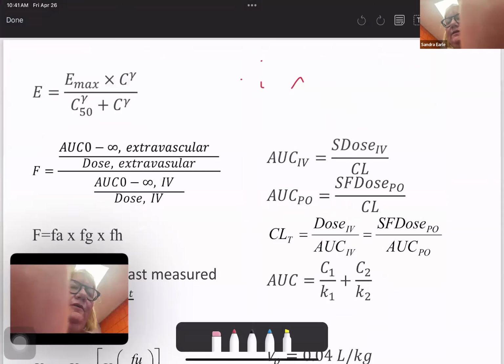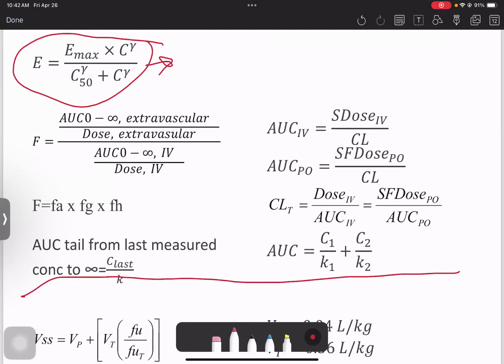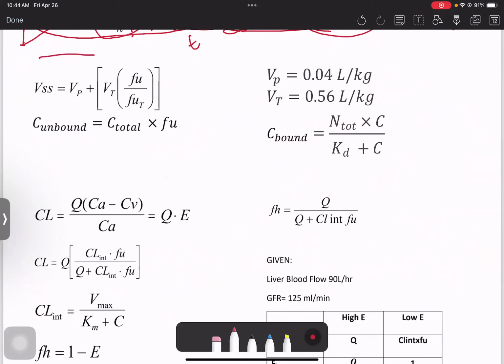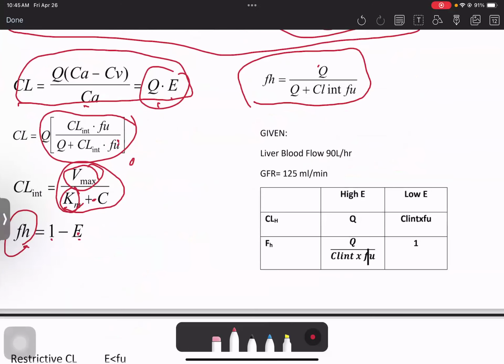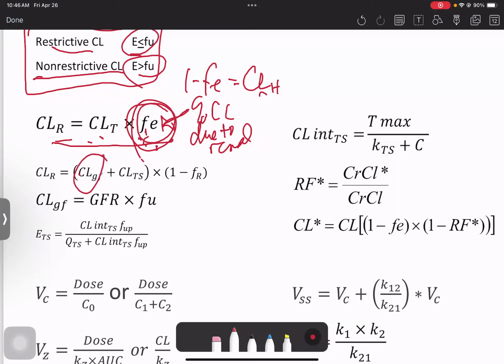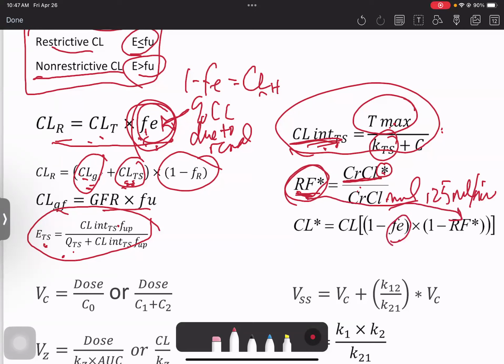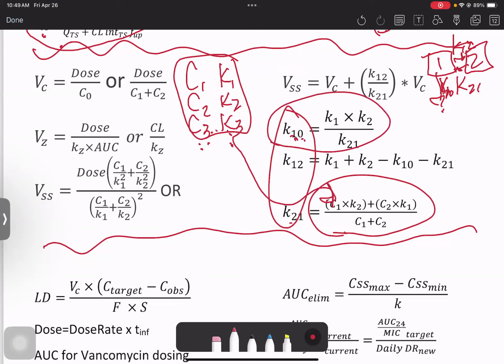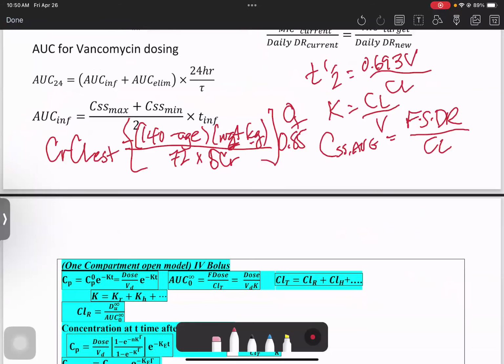Going over the Dr. Earle's equation sheet